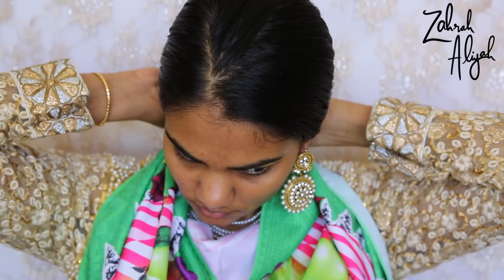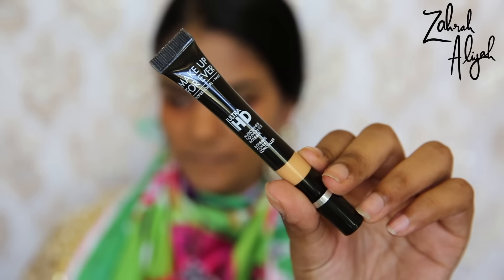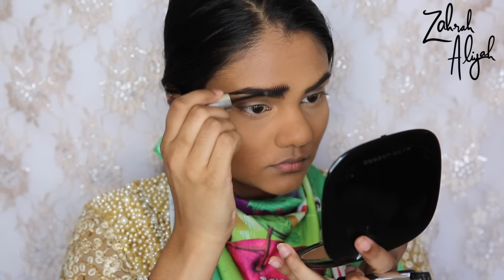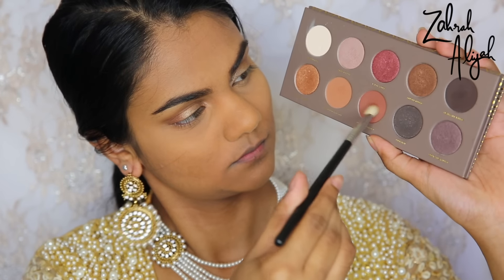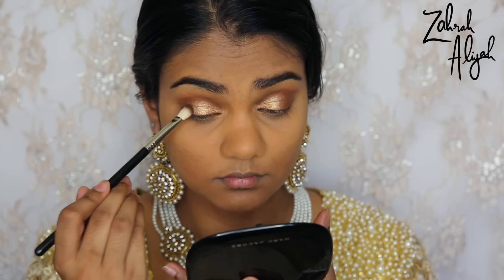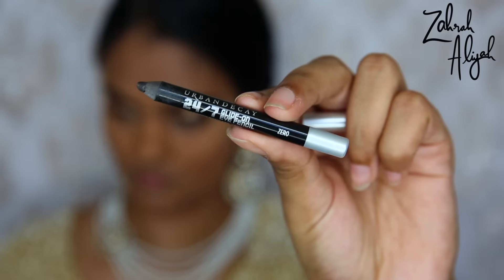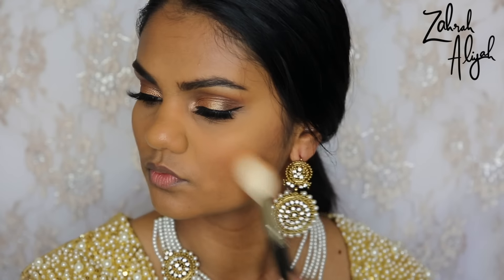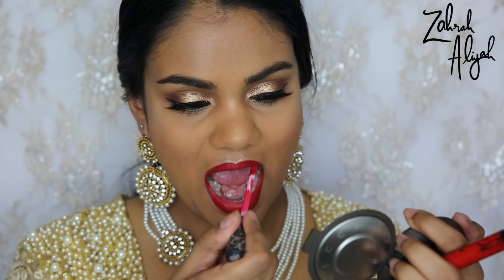GRWM // INDIAN WEDDING | ZAHRAH ALIYAH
INSTAGRAM | SNAPCHAT | TWITTER // @ZAHRAHALIYAH

Smashbox Photo Finish Dark Spot Correcting Primer
Couldn't find it on Mecca's site

Make Up Forever Step 1 Skin Equaliser - Smoothing Primer

- - Substitute for Love
- - Freshly Toasted
- - Subtle Blend
- - Pure Ganache
- - Beans are White

Ciate x Chloe Morello Pretty, Fun & Fearless Eyeshadow Palette
- - Vaycay
- - My Tribe

Brushes & Tools:
- BeautyBlender
- Zoeva Concealer Buffer Brush
- Duo Glue
- Manicare Tweezers
- NARS ITA Brush
- IT Cosmetics Wand Ball Powder Brush #8
- MAC 168 Brush
- Inglot S4 Brush

Salwar Kameez: Joban (Kuala Lumpur, Malaysia)
Jewellery: Chandni Bridals (IG: @chandnibridals) (Birmingham, UK)

◘ MY CAMERA ◘
Canon EOS 5D Mark III
Lens: Canon EF 24-70mm f2.8L II Lens